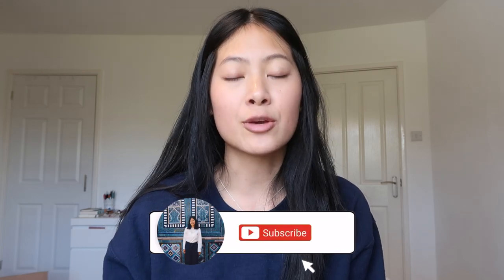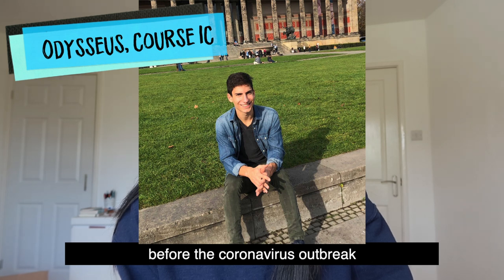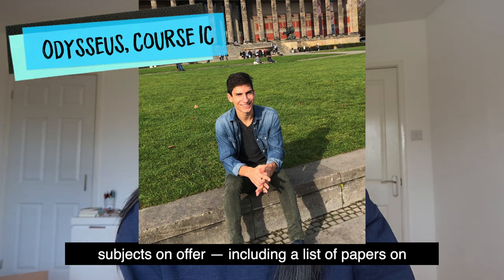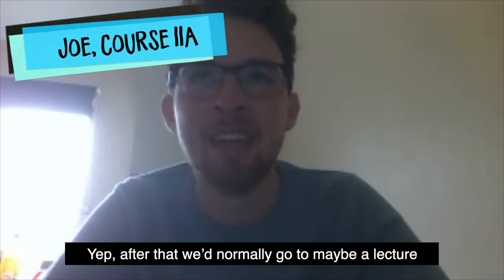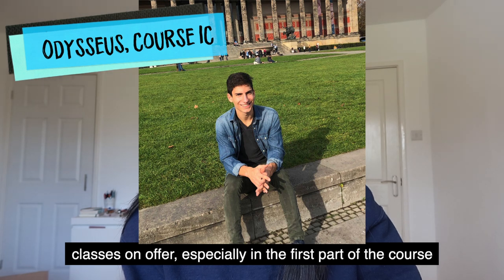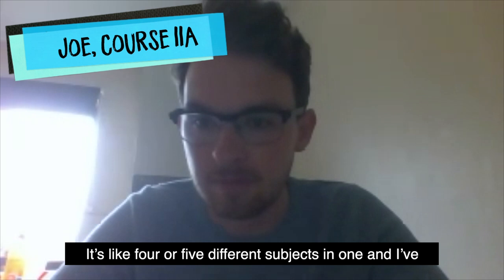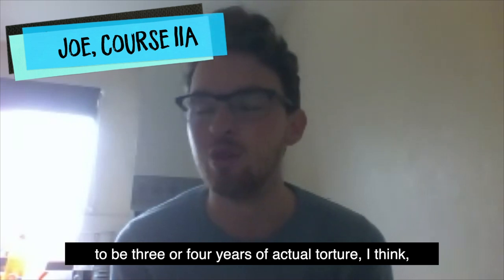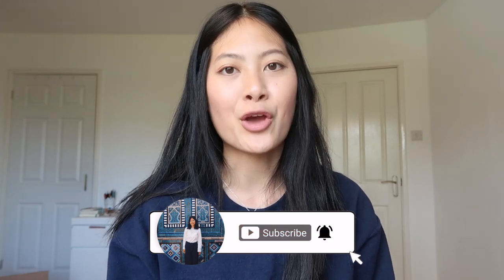Classics (Literae Humaniores) degree at Oxford University: explained. | viola helen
thought I should get together some friends and finally break down and explain the Classics (Literae Humaniores) degree at Oxford University since it can be quite confusing. this took me a v long time to edit - hope you enjoy xx

HELLOOOOO
If you've just stumbled across my channel then welcome!

If you like my content and want to help me out

££ SAVE MONEY WITH MY DISCOUNTS! ££
FREE Audible 30 Day Trial